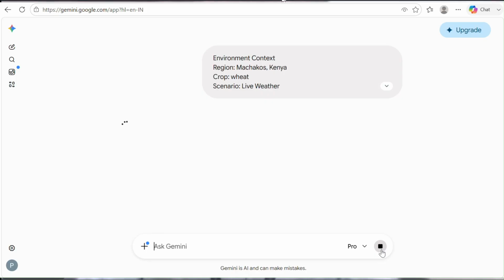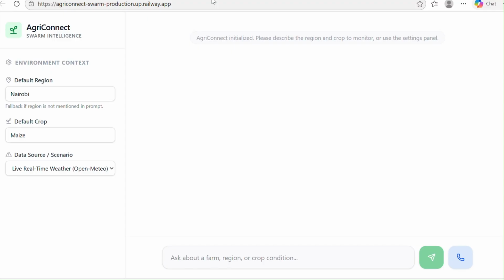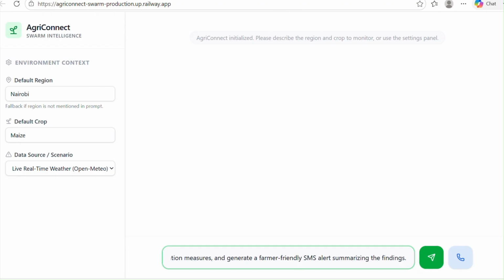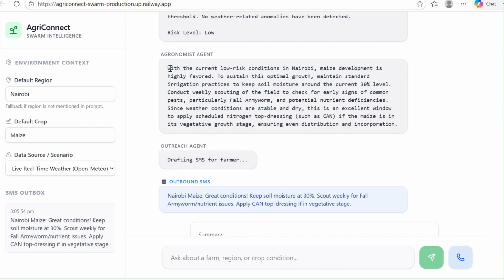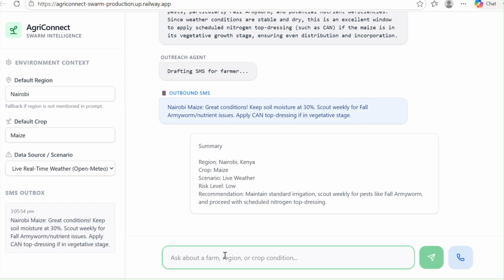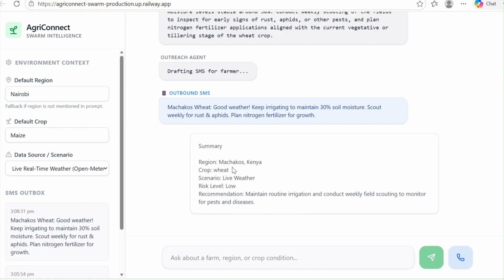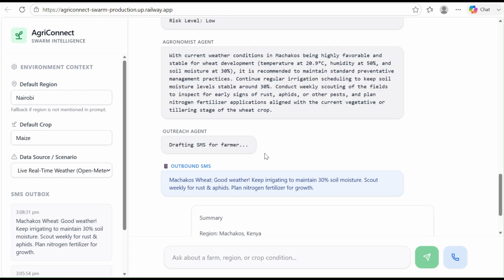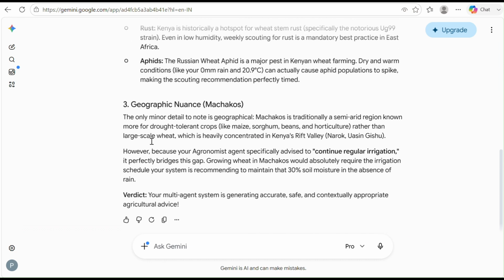Kaggle Capstone Project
# 🌱 AgriConnect Swarm – AI-Powered Multi-Agent Agriculture Monitoring System

AgriConnect Swarm is an intelligent agriculture monitoring platform that combines Google's Gemini AI with a multi-agent swarm architecture to help farmers make smarter decisions in real time.

The system continuously analyzes environmental conditions, weather information, and farm data using specialized AI agents that work together to provide accurate recommendations and early alerts.

## 🚀 Features

✅ Multi-Agent Swarm Intelligence

✅ Google Gemini AI Integration

✅ Real-Time Crop Monitoring

✅ Weather-Based Risk Prediction

✅ Smart Disease Detection & Analysis

✅ Farmer Notification & Alert System

✅ AI-Powered Agricultural Recommendations

✅ Responsive Modern Web Interface

## 🛠️ Technologies Used

* React
* TypeScript
* Vite
* Node.js
* Express.js
* Google Gemini API
* HTML5
* CSS3
* JavaScript
* Git & GitHub

## 🤖 AI Agents

* 🌾 Agronomist Analyzer
* 📢 Outreach Broadcaster
* 🛡️ Sentinel Monitor
* 🧠 Swarm Coordinator

Each agent specializes in a different agricultural task and collaborates with the others to provide intelligent, real-time decision support.

## 🎯 Project Goals

* Improve agricultural productivity
* Enable faster detection of crop issues
* Reduce farming risks through AI insights
* Deliver actionable recommendations for farmers
* Demonstrate collaborative AI agent workflows

## 📂 GitHub Repository

* Project Introduction
* System Architecture
* AI Agent Workflow
* Live Demonstration
* Key Features
* Technology Stack
* Future Improvements

⭐ If you found this project interesting, please consider liking the video, sharing it, and starring the GitHub repository.